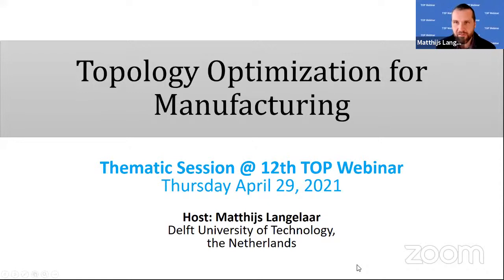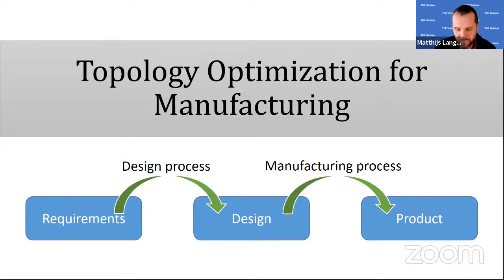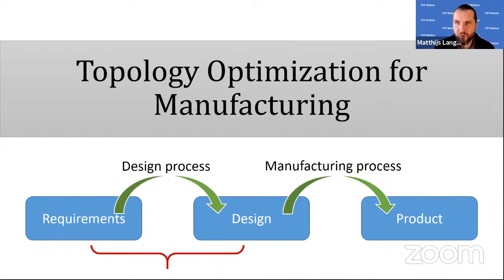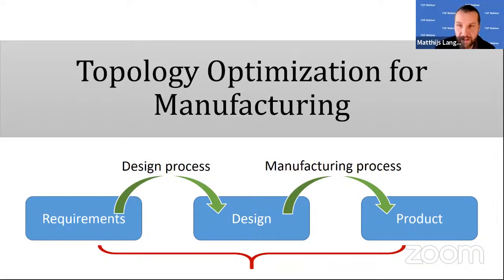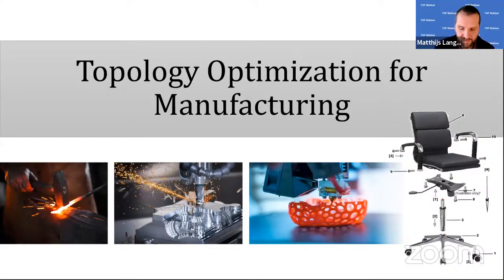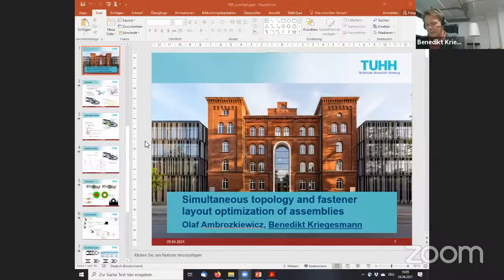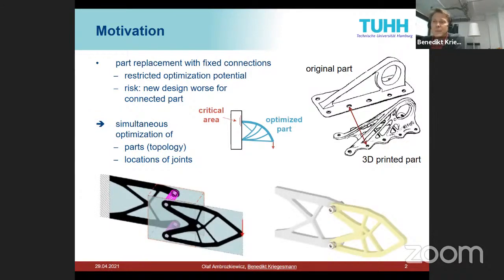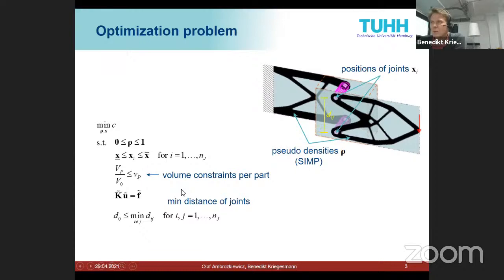TOP Webinar 12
Host: Matthijs Langelaar (Delft University of Technology)

1.      “Simultaneous topology and fastener layout optimization of assemblies considering joint failure”, Olaf Ambrozkiewicz and Benedikt Kriegesmann.
Based on International Journal for Numerical Methods in Engineering 122, no. 1 (2021): 294-319,

2.       “Topology optimization with discrete geometric components made of composite materials”, Hollis Smith and Julián A. Norato.
Based on Computer Methods in Applied Mechanics and Engineering 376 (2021): 113582,

3.      “Design of spatially-varying orthotropic infill structures using multiscale topology optimization and explicit de-homogenization”, Jaewook Lee, Chiyoung Kwon, Jeonghoon Yoo, Seungjae Min, Tsuyoshi Nomura, and Ercan M. Dede.

4.      “Concurrent shape optimization of the part and scanning path for additive manufacturing”, Mathilde Boissier, Grégoire Allaire, and Christophe Tournier.

5.      “Additive manufacturing oriented topology optimization of structures with self-supported enclosed voids”, Luo, Yunfeng, Ole Sigmund, Quhao Li, and Shutian Liu.
Based on Computer Methods in Applied Mechanics and Engineering 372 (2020): 113385.